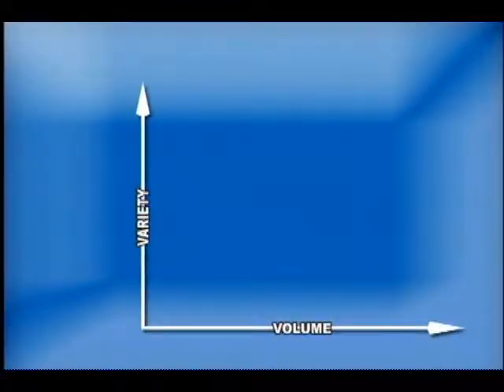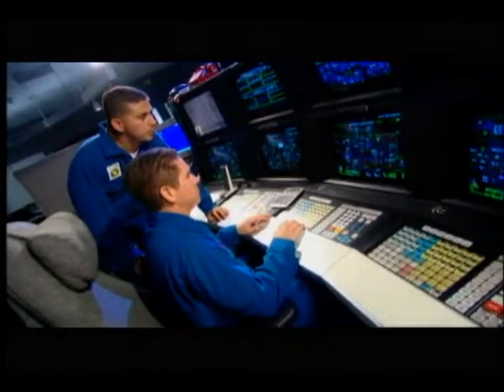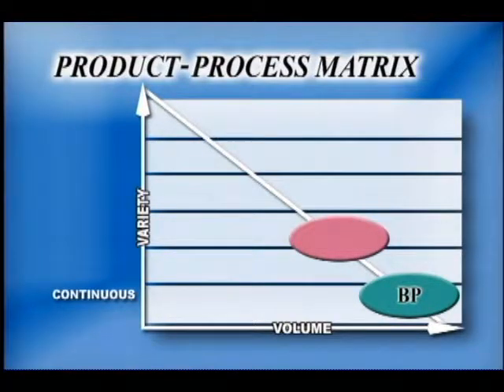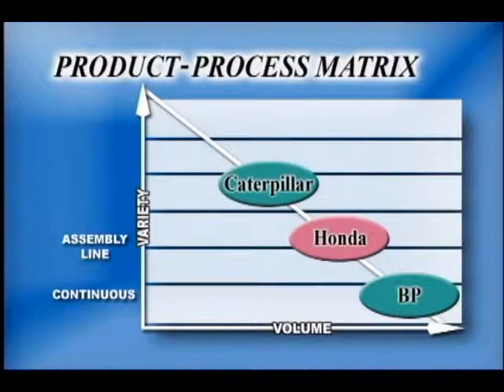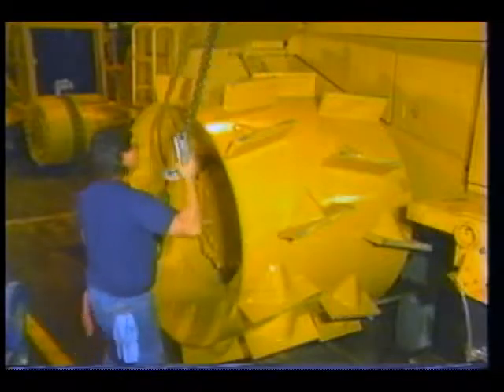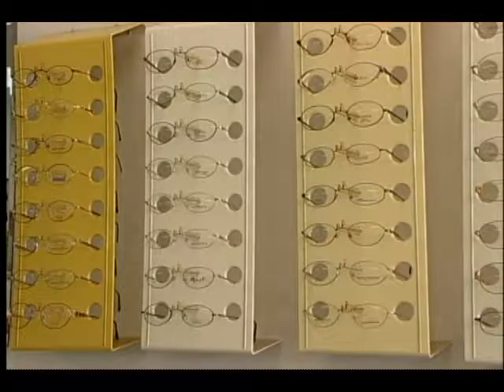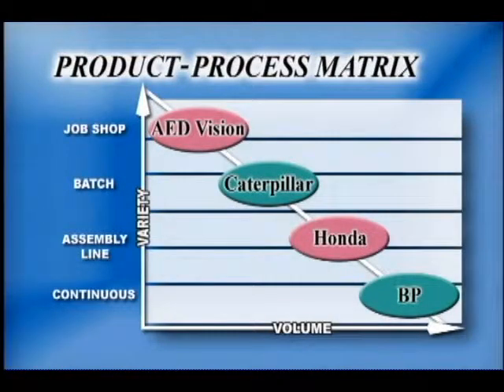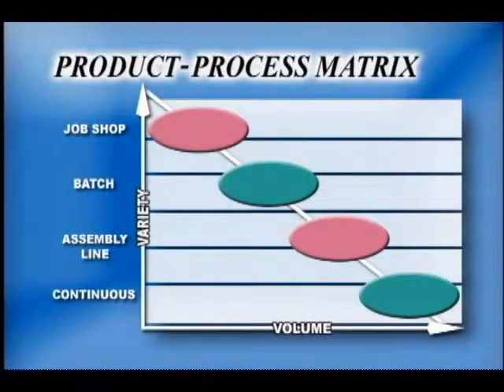PROCESOS DE FABRICACION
VIDEO DEL LIBRO DE CHASE, JACOBS, AQUILANO.